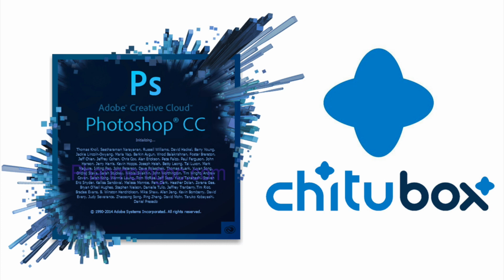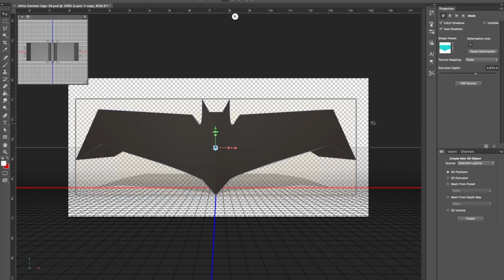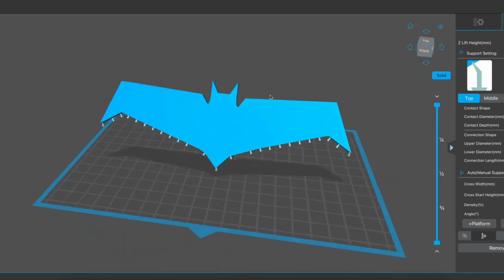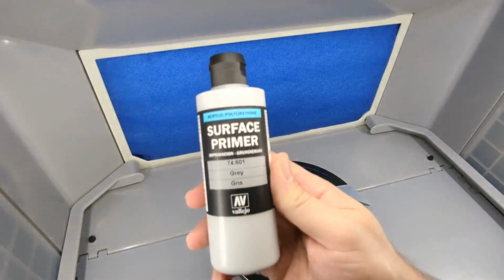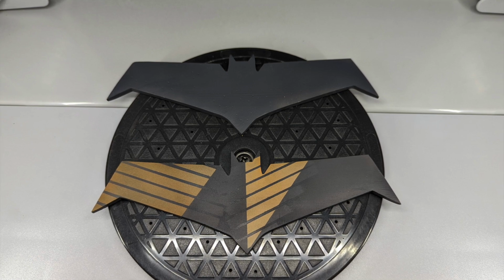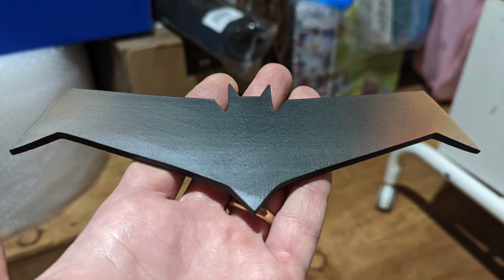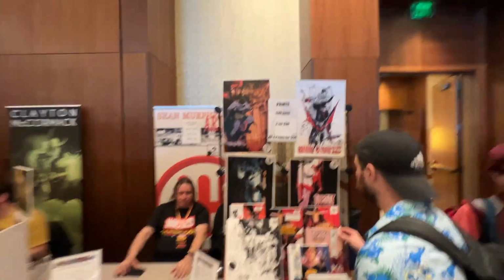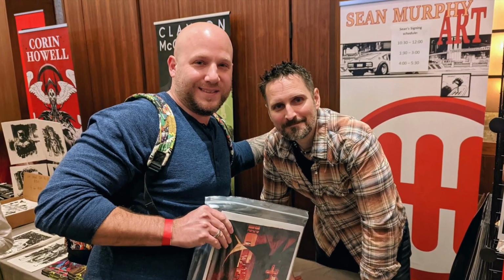How to: 2D image to 3D object - Batman Comic Book Artist signs my 3D Printed Batarang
In todays video we take a look at how to take a 2D image and turn it into a 3D object. We’ll be using a combination of two art programs called Adobe Photoshop and Chitubox. Photoshop will convert the two dimensional image to a three dimensional image and the 3D printing program Chitubox will get it ready for our Anycubic resin printer. From there it will be prepped, cleaned of supports, sanded, primed and painted by airbrush. The final goal will be to have Batman comic book artist Sean Gordon Murphy, currently working on the White knight, to put his signature across the front. All this happening at Wicked ComicCon in Boston. Enjoy!